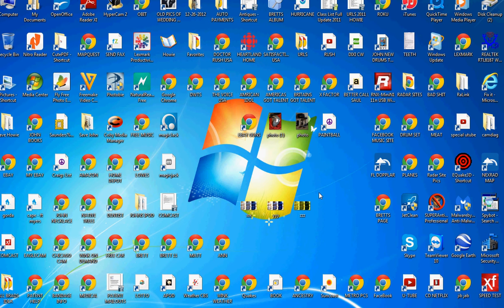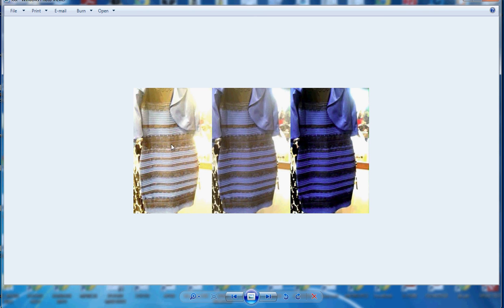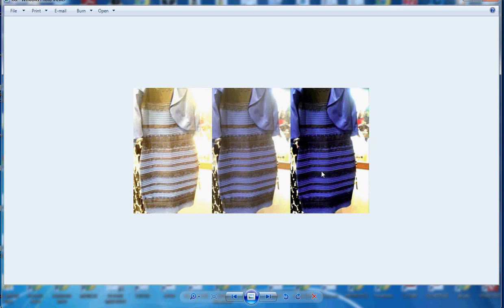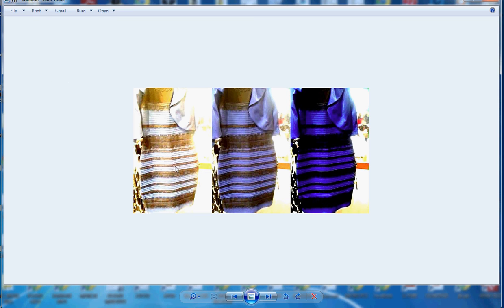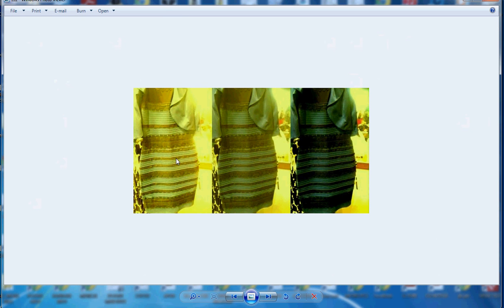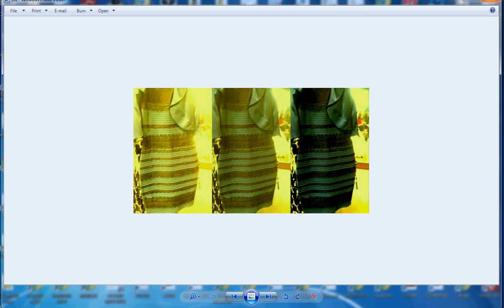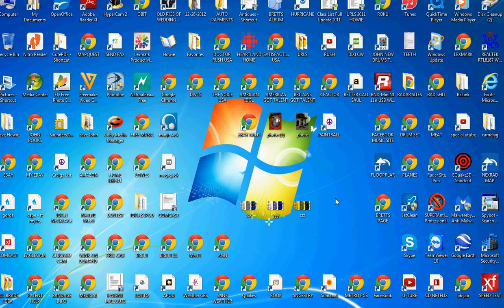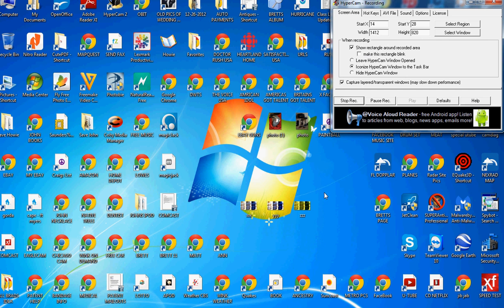THE DRESS COLOR???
SOUND IS OUT OF SINK, SORRY
THIS INTERNET DRESS THING IS A HOAX, DEPENDING WHAT POST OR PICTURE YOU HAVE SEEN JUST TO SELL DRESSES AND THE MEDIA IS EVEN IN ON IT?
I PLAYED WITH COLORS  FOR THE SAME PIC AND YOU SEE WHAT YOU CAN GET...IT IS ACTUALLY BLUE AND BLACK! THE ANGLE OF YOUR SCREEN OR CELL PHONE MAKES A CHANGE...